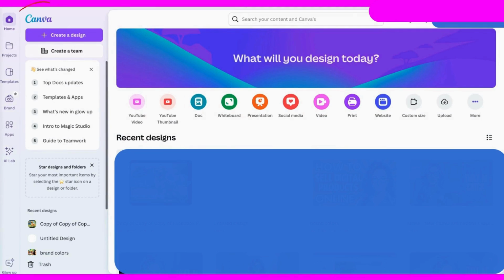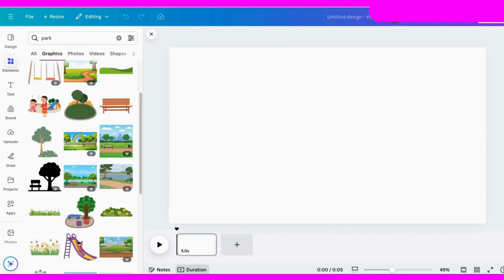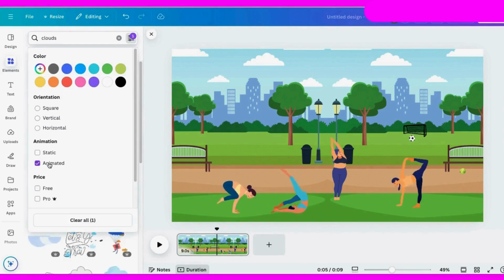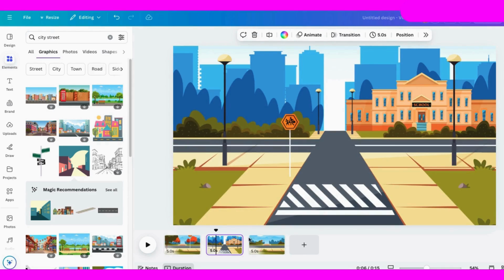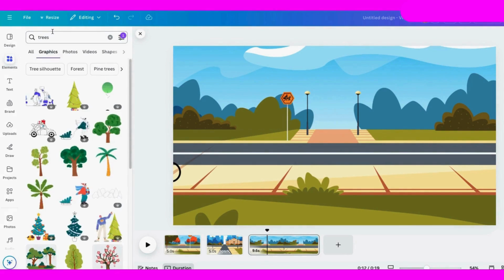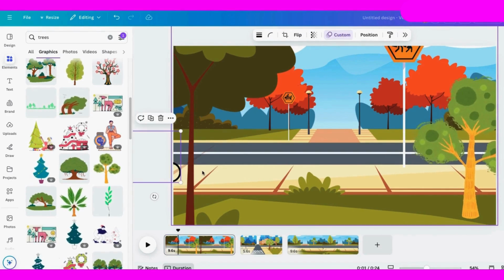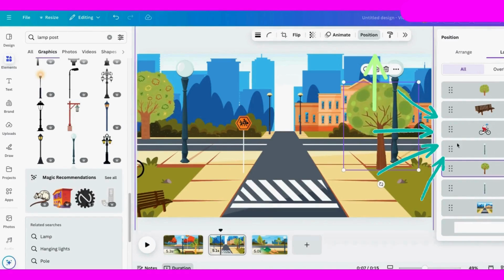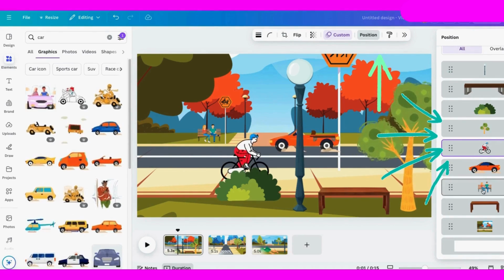Create Animated Kids Videos in Minutes with Canva Tools!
Create JAW-DROPPING Animated Kids Videos with Canva Tools in Minutes! Make Jaw Dropping Animated Kids Videos in Minutes with Canva Tools.

Want to Make Amazing Animated Kids Videos Using Canva Tools? Create MIND-BLOWING Animated Kids Videos in Minutes with Canva Tools!

Ever wanted to create eye-catching animated videos without the hassle of learning complex software? You’re in luck!

Unlock Your Creativity: How to Make Stunning Animated Videos with Canva!

Canva paid and free are both loaded with features that make animation a breeze, whether you're a beginner or a seasoned pro. We’ll show you how to harness its power to bring your ideas to life and captivate your audience. And these same tips can be used for all kinds of video types.

In this video, I’ll walk you through how to make amazing animated videos using Canva – no animation experience required. Whether you’re looking to make fun kids’ stories, a sleek video for your business, or just something creative, Canva has got your back!

I’ll break it down step-by-step, starting with selecting the perfect backgrounds, adding elements like clouds, people, and plants, and bringing it all to life with simple animations. We’ll cover how to make objects move across the screen, create smooth transitions, add cool effects like positioning inside layers, and even layer elements to get that professional, polished look.

By the end, you’ll have a complete animated video, ready to download and share with the world. And trust me, it’s so much easier than you’d think – you’ll be making animations for everything in no time!

So, if you’ve been wanting to dip your toes into animation, this is the perfect place to start. Whether you’re a complete beginner or an artist looking to add video skills to your toolkit, this tutorial will give you all the tools you need to create something awesome.

As always, keep creating, keep innovating, and keep making it with AI!

TIME STAMPS:
00:00 - Introduction
0:36 - Go to Canva and Open a New Video File
1:18 - Let's start adding backgrounds
1:48 - Adding yoga characters
2:52 - Begin Second Scene
3:12 - Starting a Biking Sports Video
7:41 - Watch the sports video we just made in Canva
8:07 - Conclusion

👥 Share the Magic: Know someone who could use a music or sound upgrade?